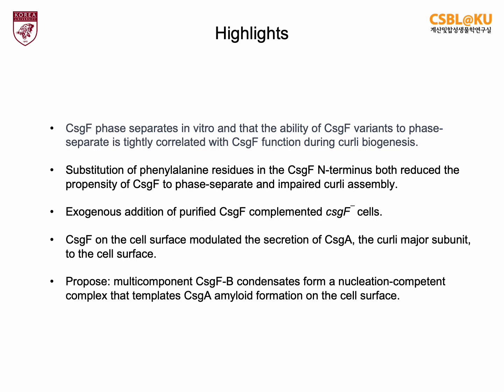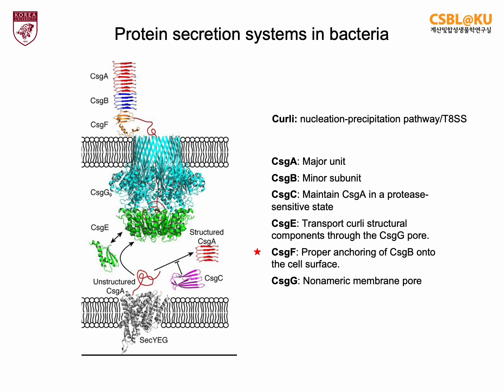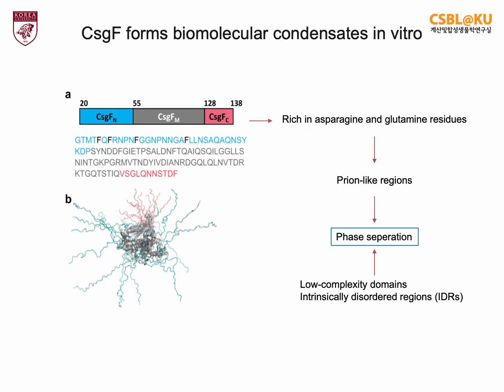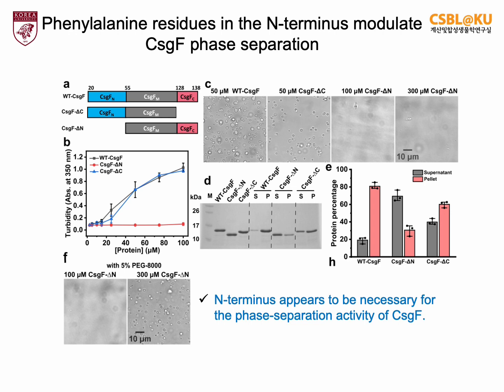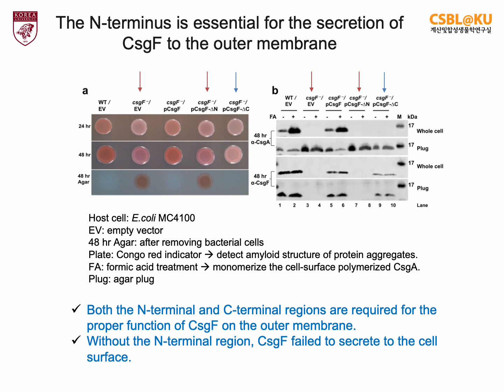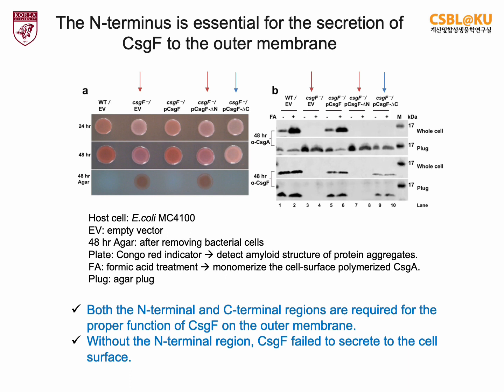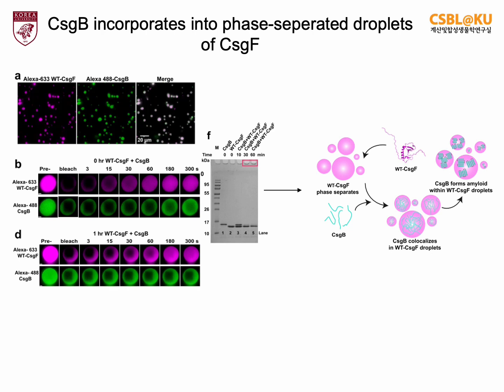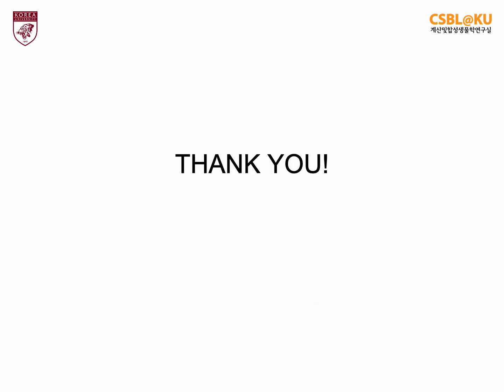[Journal Club] Cell surface-localized CsgF condensate is a gatekeeper in bacterial curil subunit...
Presenter :  Xiaoyue Xu(PhD)
Title : Cell surface-localized CsgF condensate is a gatekeeper in bacterial curil subunit secretion
Journal : Nature Communications
Citation : 1